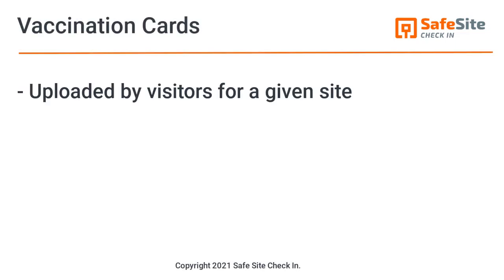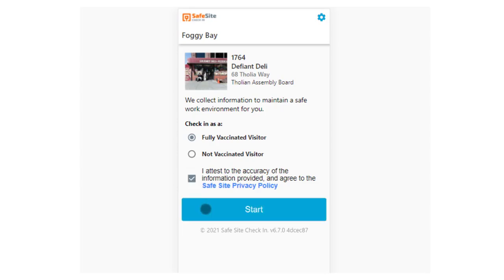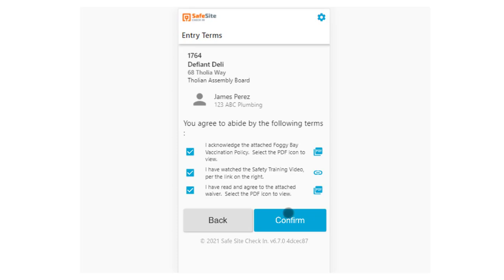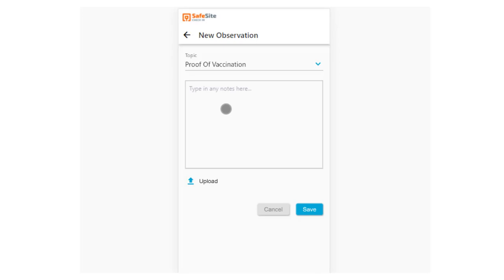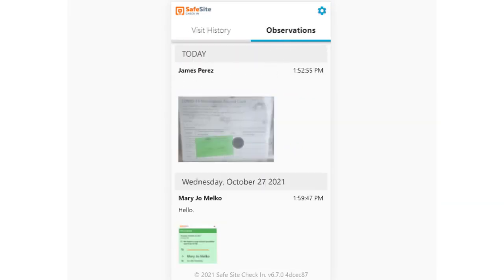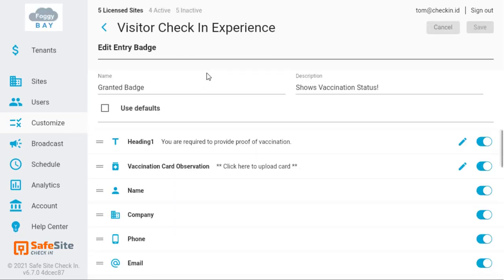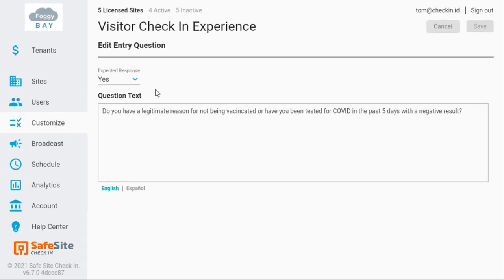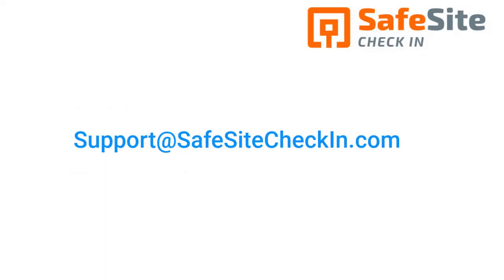Uploading Proof of Vaccination into Safe Site Check In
This video shows how the app can be set up to let visitors upload an image of their vaccination card.